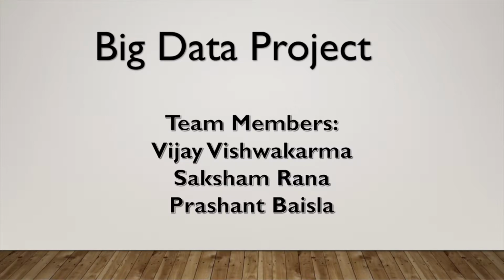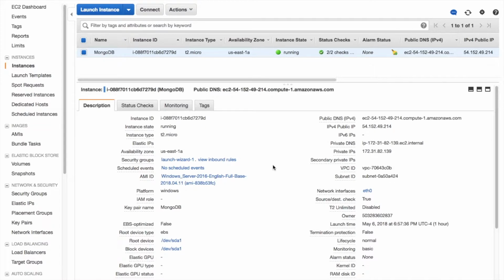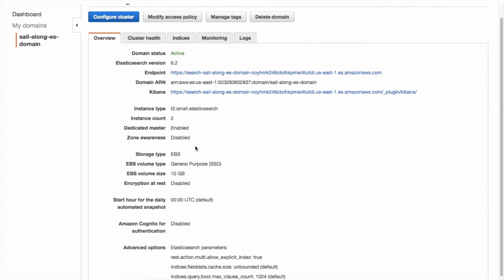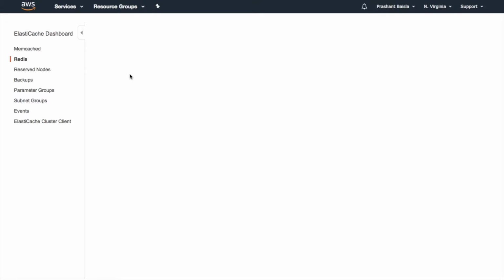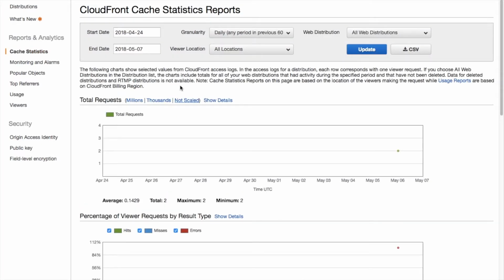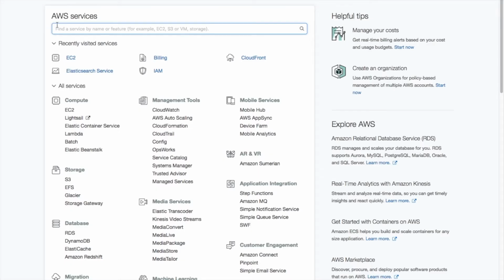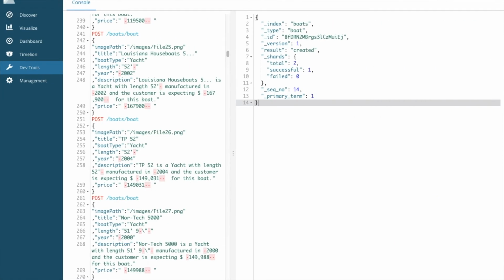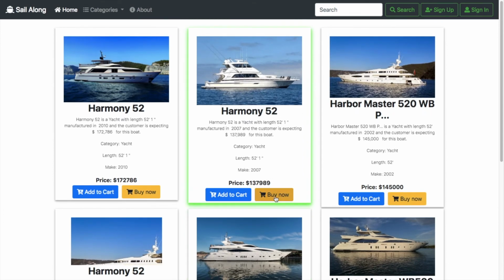Sail Along E-commerce website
This is a short video introducing a project using MEAN stack and AWS services to create an e-commerce site.